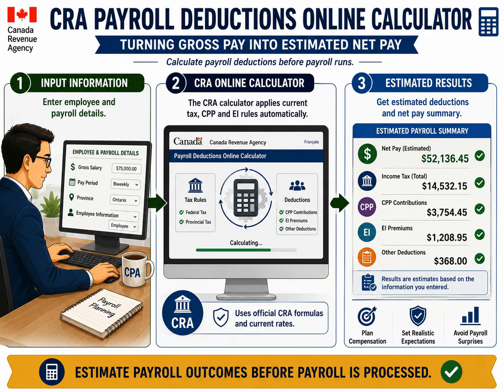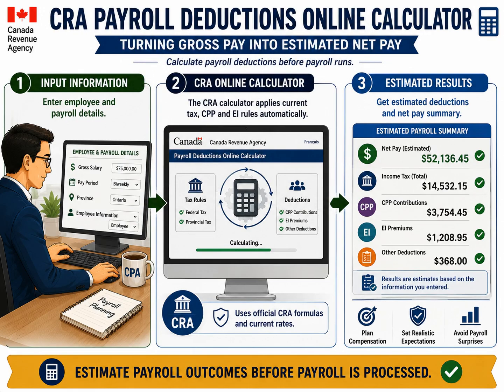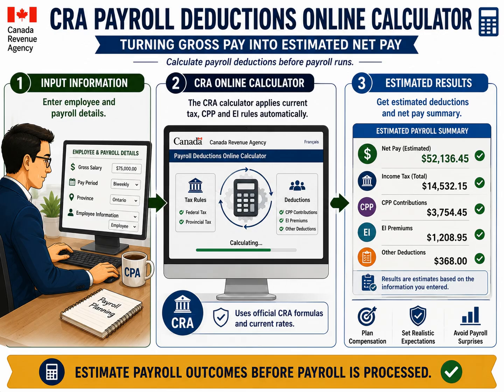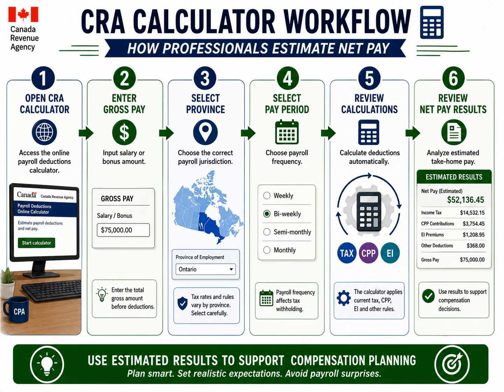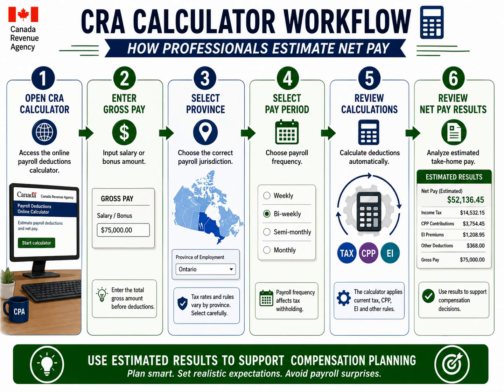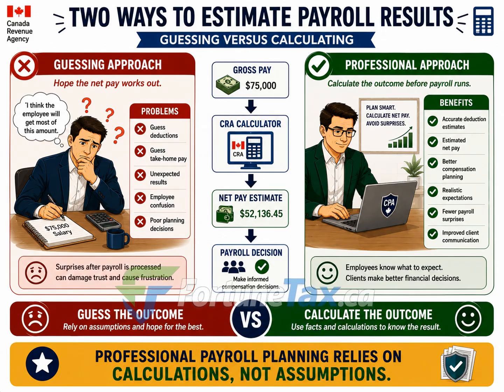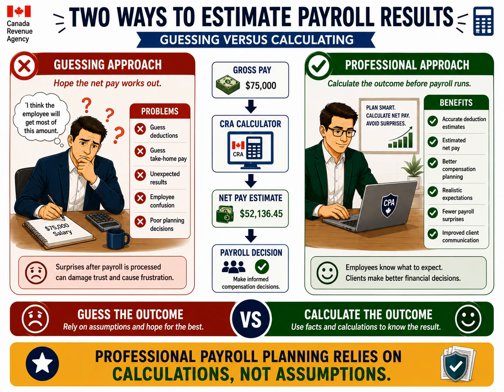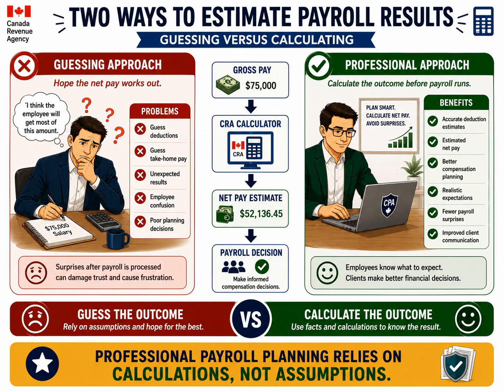13 - Estimating Net Pay with the CRA Payroll Online Calculator: Step-by-Step Guide for 2024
Unlock the power of the CRA Payroll Deductions Online Calculator to confidently estimate payroll deductions and calculate accurate net pay for your employees. In this video, you'll learn how to leverage this essential payroll planning tool to eliminate guesswork, ensure compliance, and make better compensation decisions for Canadian business owners and payroll professionals.

Discover a practical, hands-on walkthrough of the entire process—from entering gross salary to reviewing tax, CPP, and final net pay results. See how using the CRA calculator turns payroll planning into a reliable, evidence-based process that helps you plan owner-manager compensation, year-end bonuses, and regular payroll with precision.

Topics Covered:
1 - Overview of the CRA Payroll Deductions Online Calculator
2 - Critical payroll information to enter for accurate estimates
3 - Importance of gross pay, province selection, and pay period
4 - Interpreting estimated deductions and net pay
5 - Real-world benefits of replacing payroll assumptions with calculation
6 - Professional steps for reliable payroll and compensation planning